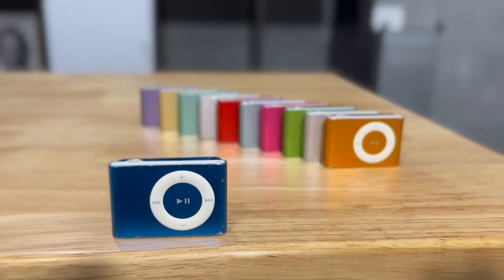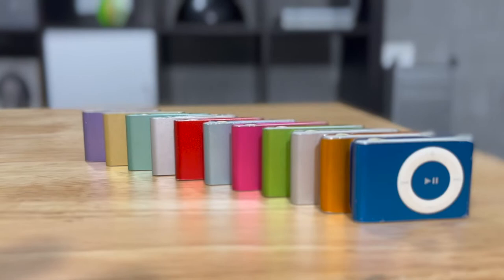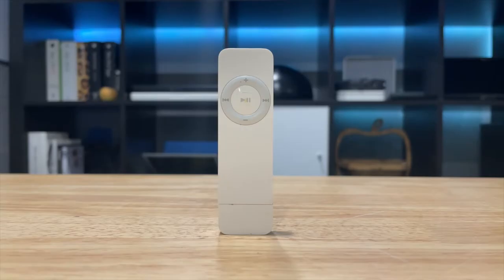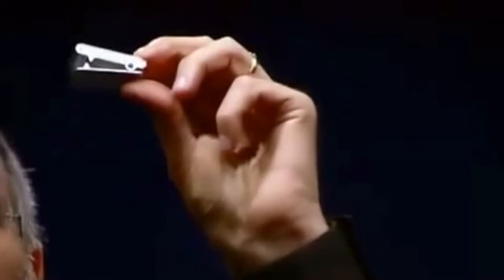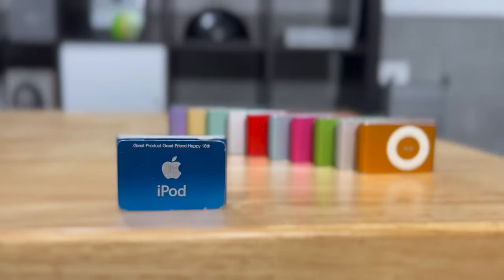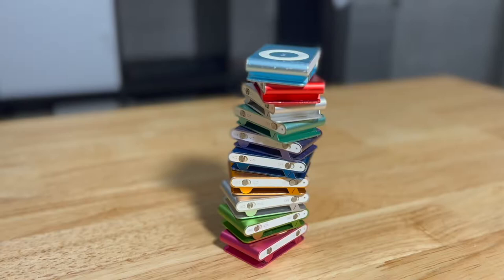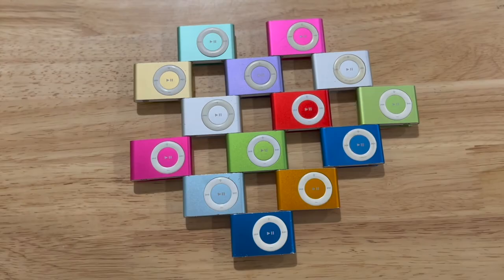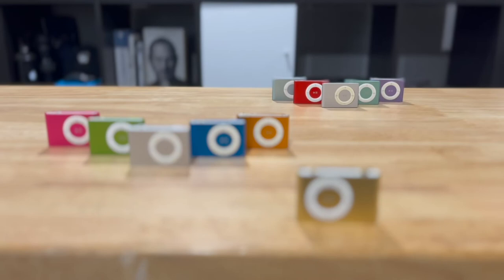Apple's FIRST Wearable Device: iPod Shuffle 2nd Gen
Without the humble iPod shuffle, where might Apple be now?